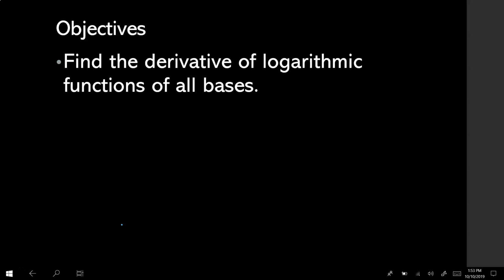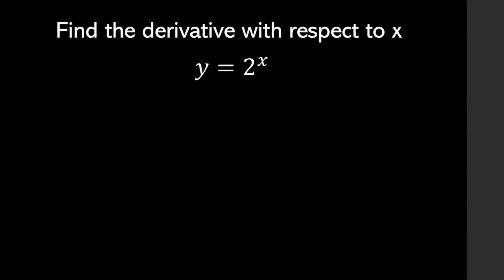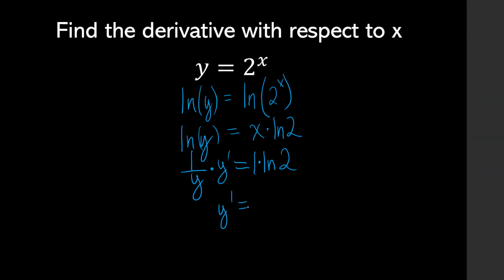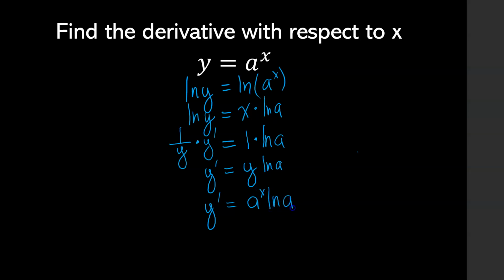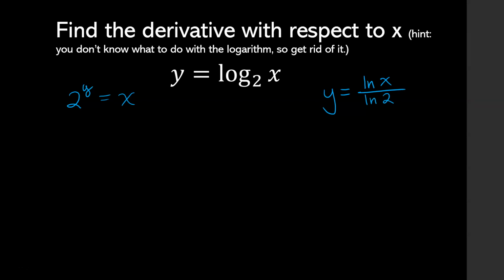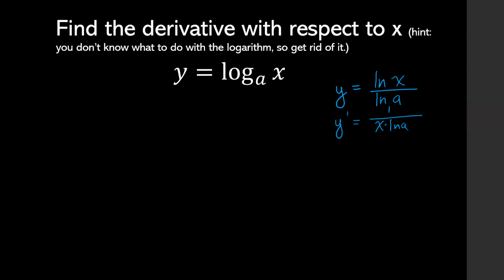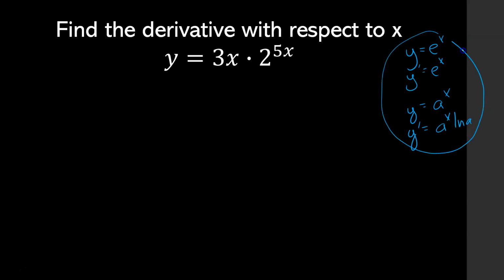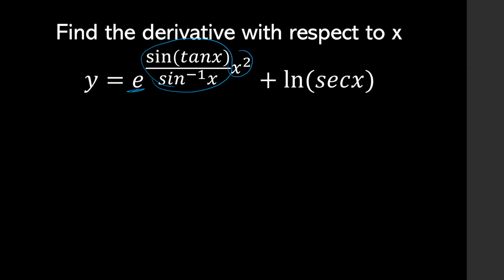Logarithmic Functions and their derivatives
Once we know the derivaitve of e^x, we can use it to find the derivative of any exponential function and any logarithmic function. There is some extra credit at the end of the video, so watch the whole thing!